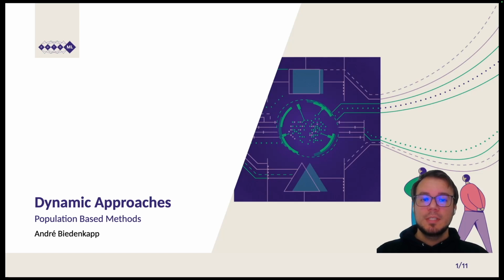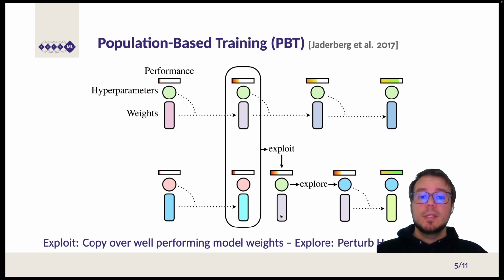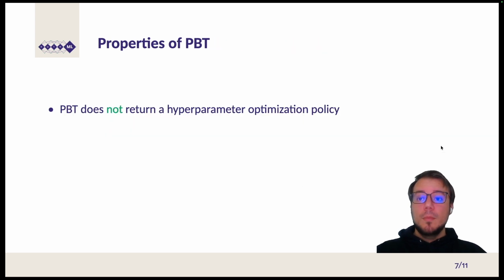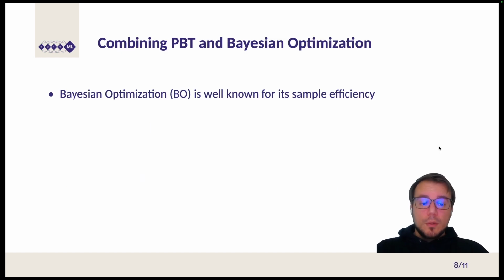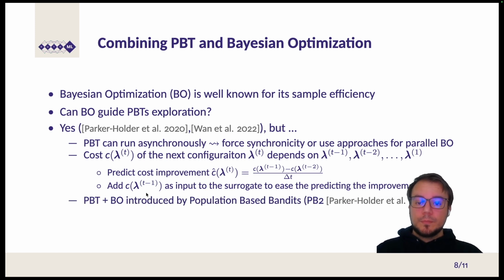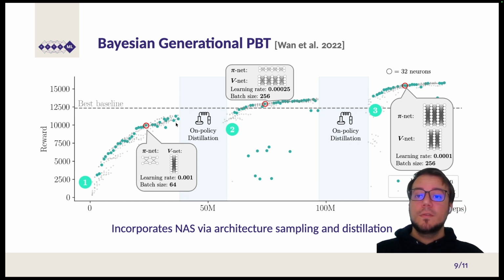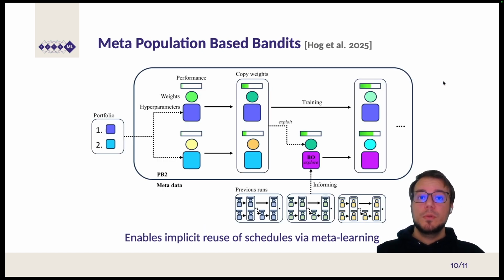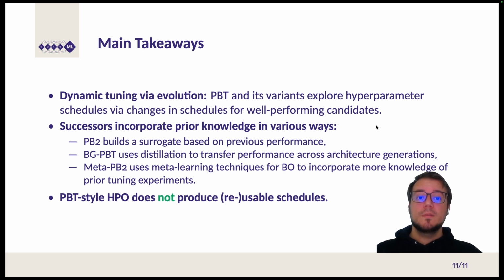AutoML MOOC Chapter 10.3 - Dynamic Approaches: Population Based Methods